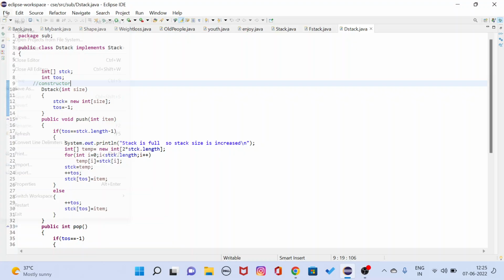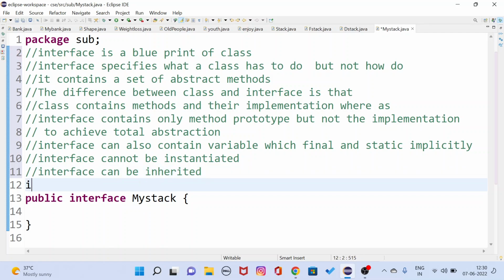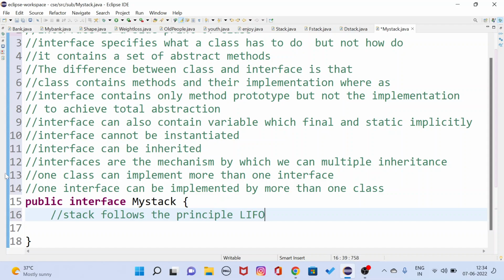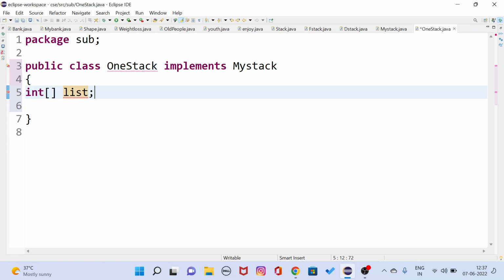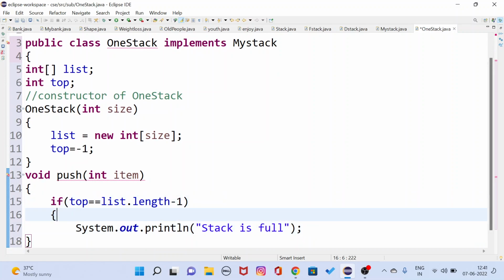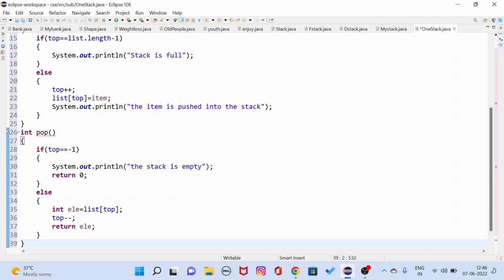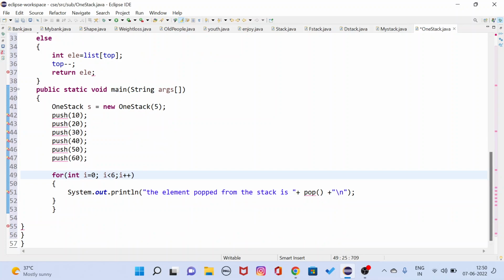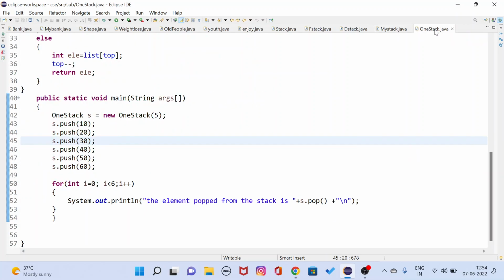Implementing an Java Interface with example program